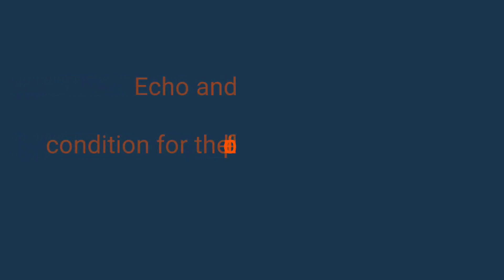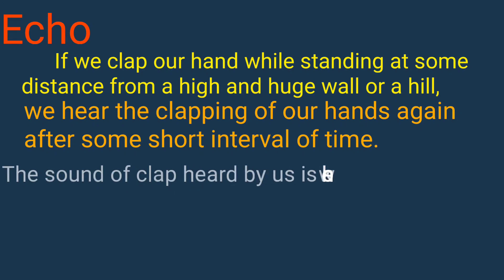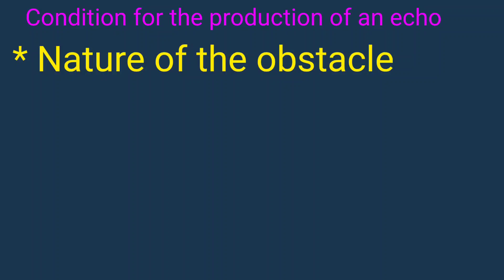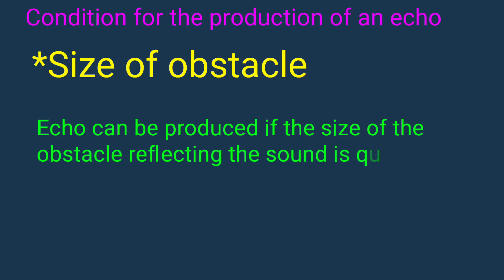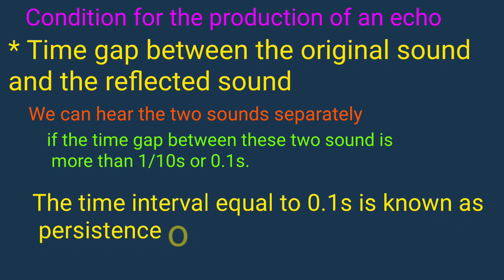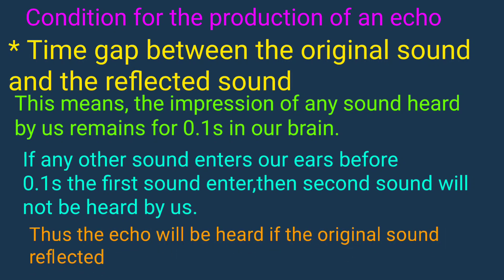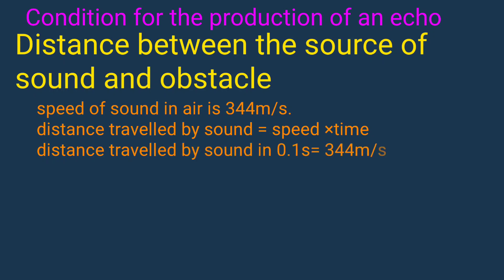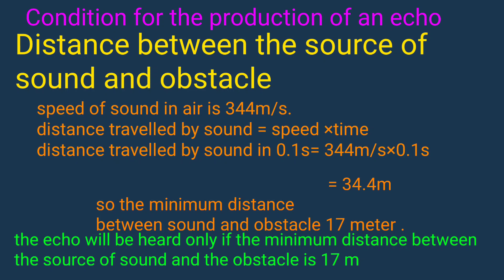echo || conditions for the production of echo || Its Study time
Topic :- Echo and conditions for the production of echo

Thanku.